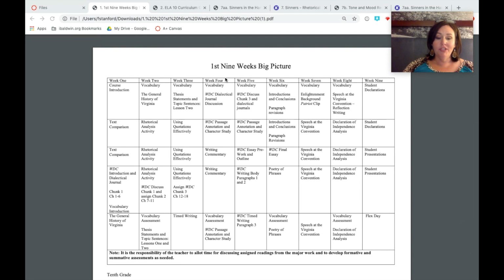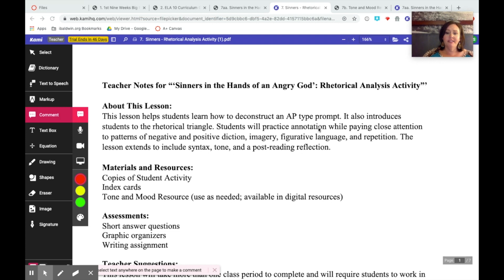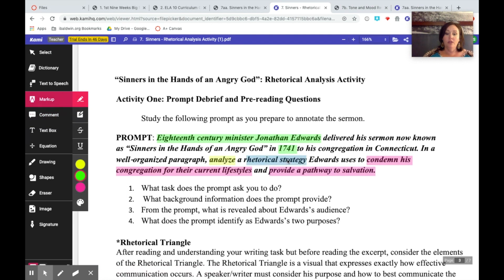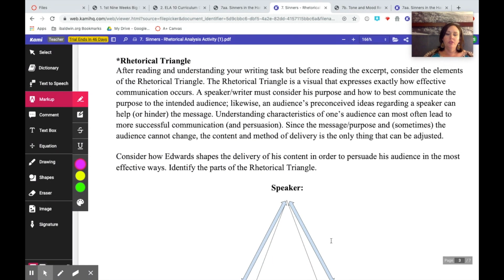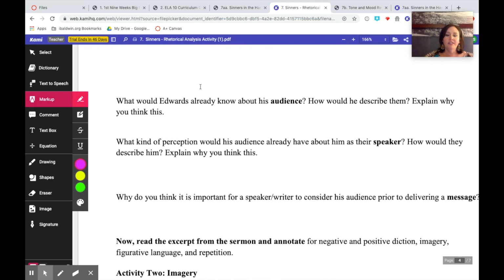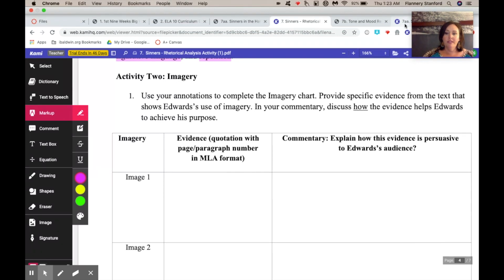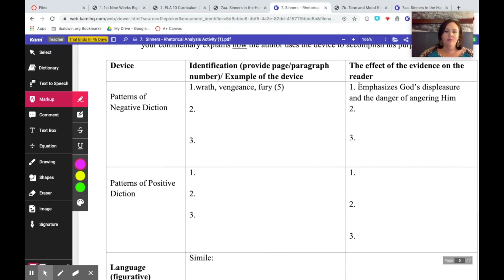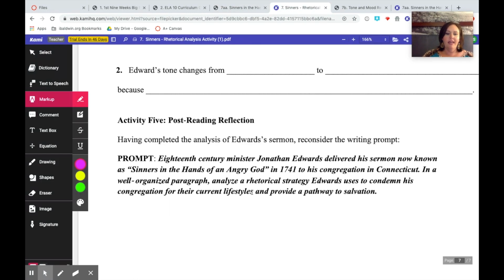ELA 10 1 Rhetorical Analysis Activity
This is a video walkthrough of the Rhetorical Analysis Activity using an excerpt from "Sinners in the Hands of an Angry God" with emphasis on the rhetorical triangle.